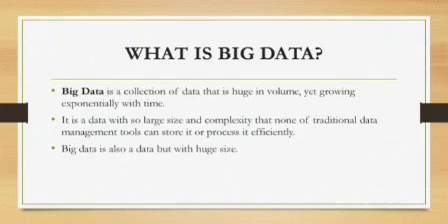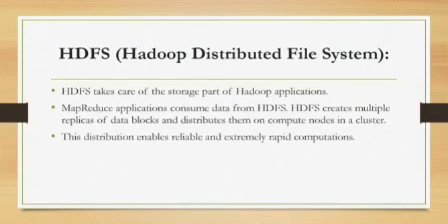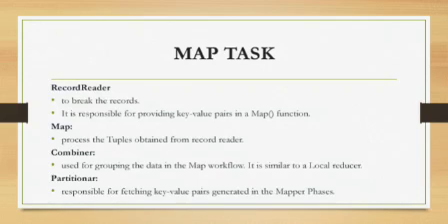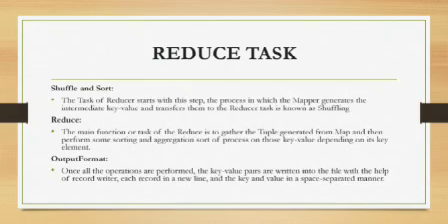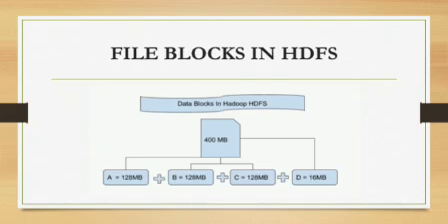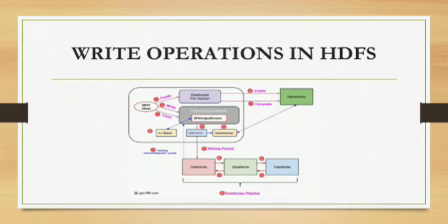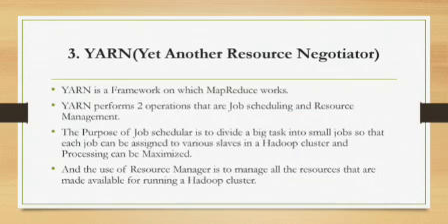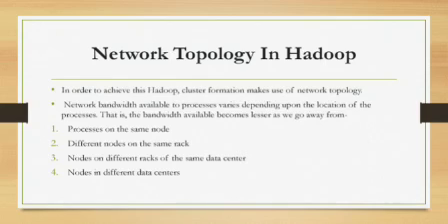Hadoop in BigData.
NAME                    : ZUBAIR AHAMAD M B
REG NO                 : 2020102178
ROLL NO               : 20CS104
SUBJECT CODE   : 19UCS942
SUBJECT NAME  : BIG DATA
COLLEGE NAME  : SETHU INSTITUTE OF TECHNOLOGY.